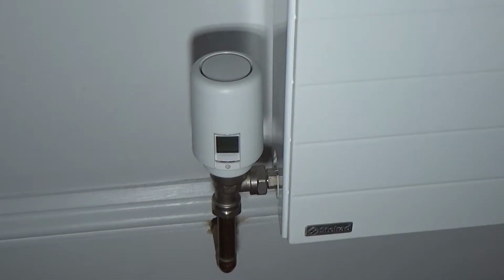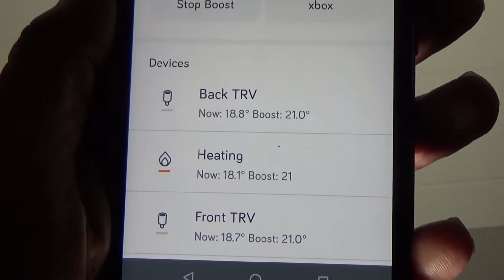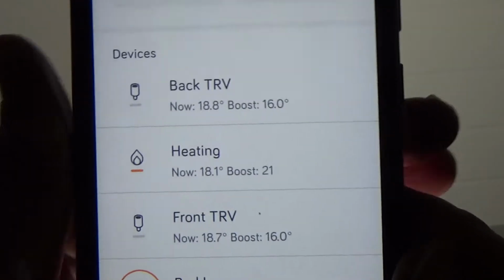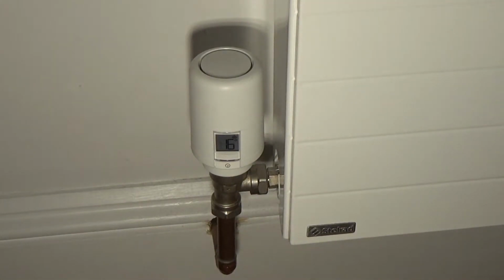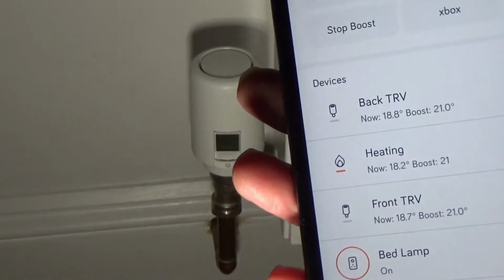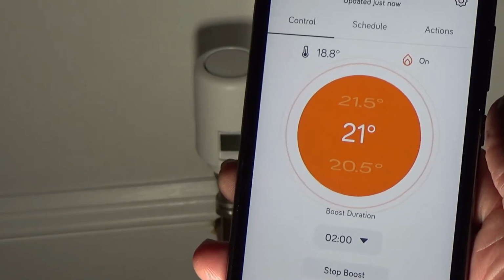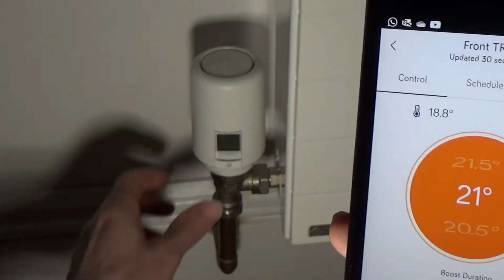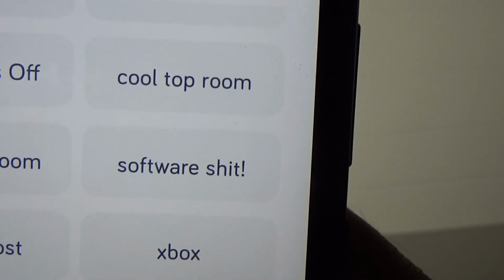Problems with Hive "Smart" Thermostatic Radiator Valves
Quick actions are not working on my Hive radiator vavles.
Recorded 28/02/2021